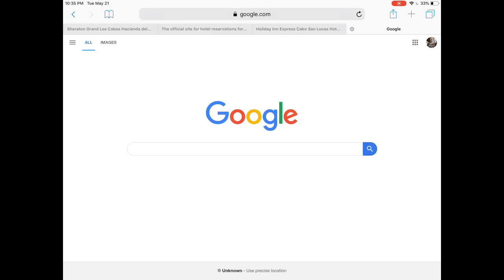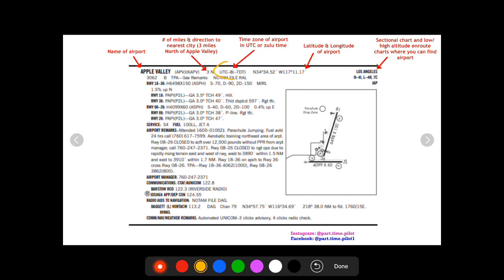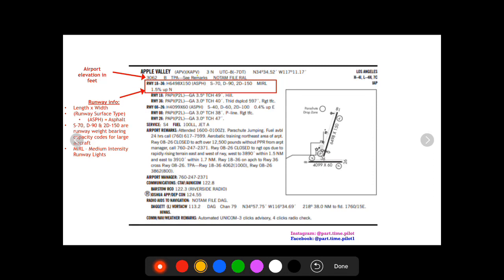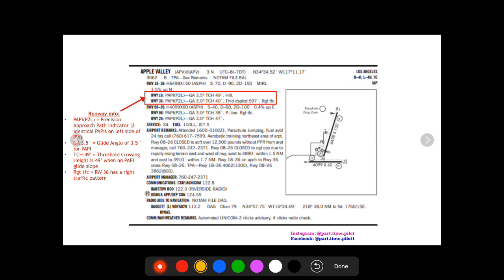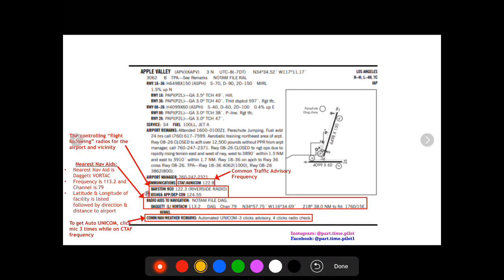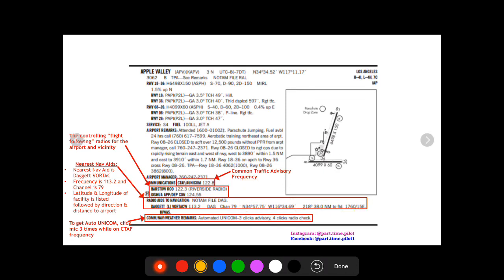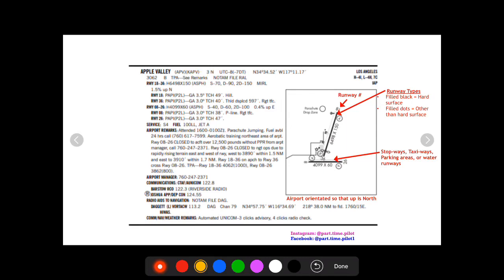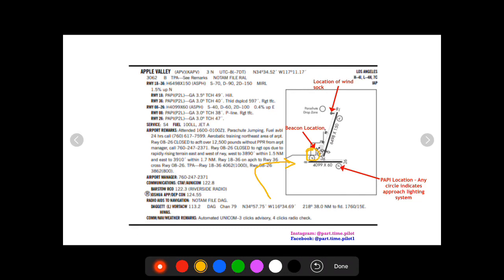How to Read a Chart Supplement (AFD) - For Student Pilots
How to read an AFD (Airport/Facility Directory) or chart supplement.

There is only a limited amount of airport information you can get from a sectional chart or terminal area chart. There is only so much information they can pack onto these charts. This drives a requirement for supplemental information. In this case, the supplement information for airports can be found in an Airport/Facility Directory which is sometimes called a chart supplement.

AFDs contain information on public and joint-use airports, seaplane bases, heliports, VFR airport sketches, NAVAIDs, communications data, weather data, airspace, special notices, and operational procedures. There are 7 versions of the AFDs that cover the United States, Puerto Rico, and the Virgin Islands. The airports are listed alphabetically by name.

You can purchase a hard copy of the chart supplements or you can find the supplement for each individual airport in PDF format

The chart supplements update every 2 months or so such that I would recommend checking this site for the updated PDF each time you plan a flight.

In this video, I go over an example of a chart supplement/AFD for Apple Valley (KAPV) airport in California.

🛫 Timestamps:
00:00 How to Read a Chart Supplement (AFD) - For Student Pilots
01:04 Let’s do an example: Airport Apple Valley